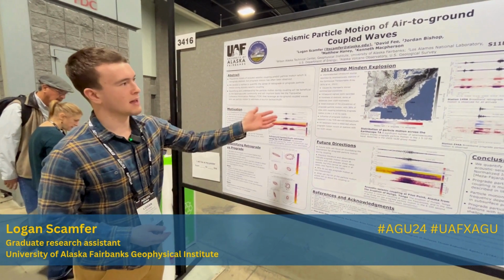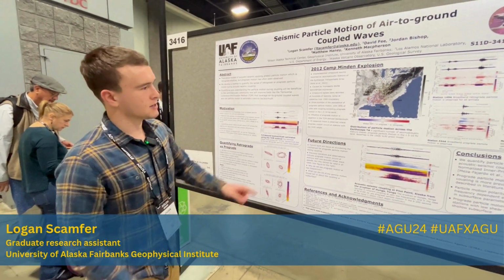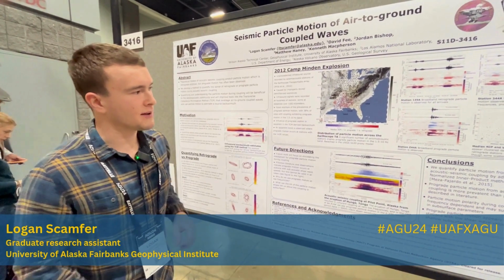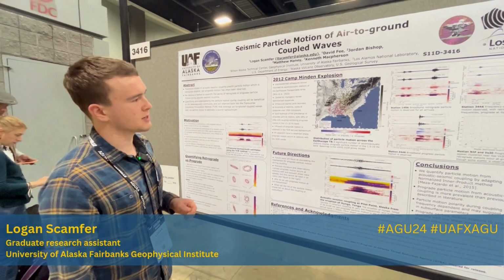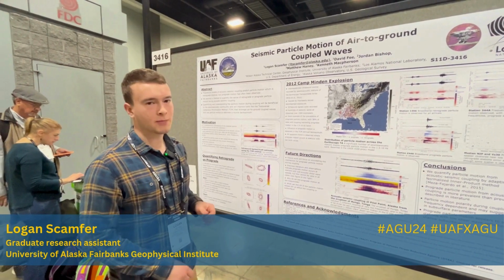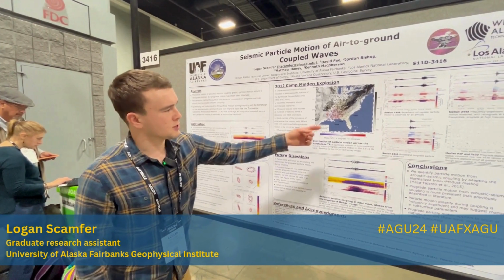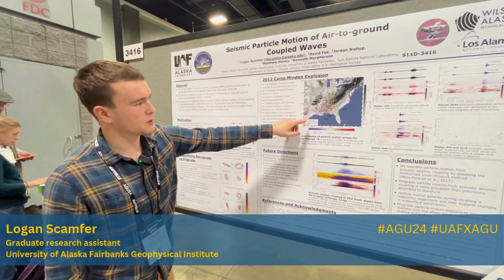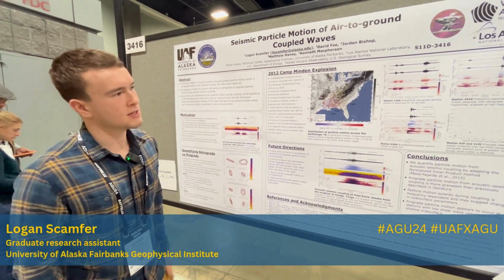Logan Scamfer, seismoacoustic research, at AGU24.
Nearly 90 University of Alaska Fairbanks Geophysical Institute researchers — faculty, students and staff — made just over 100 oral and poster presentations at this year’s annual meeting of the American Geophysical Union.

The weeklong meeting was held Dec. 9-13 in Washington, D.C. About 25,000 people attend the annual meeting of the nation’s leading geosciences organization.

The 2025 meeting will be held in New Orleans.